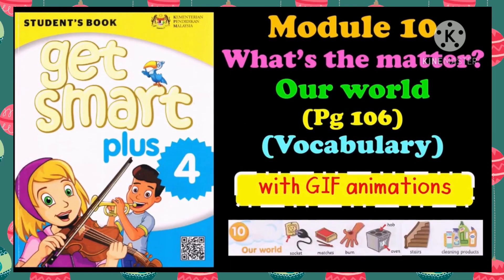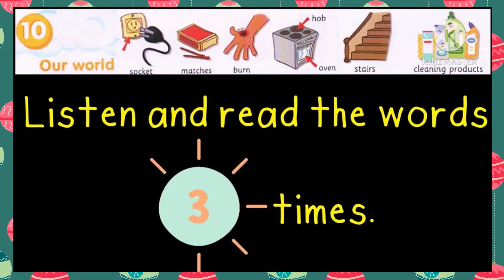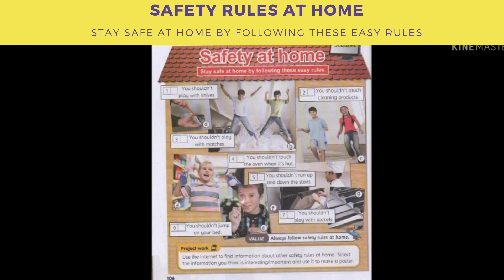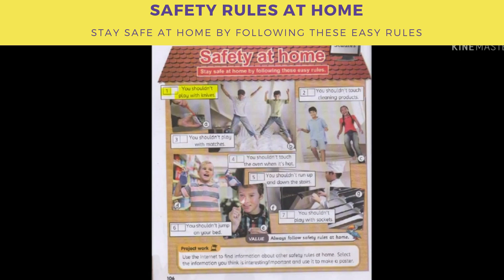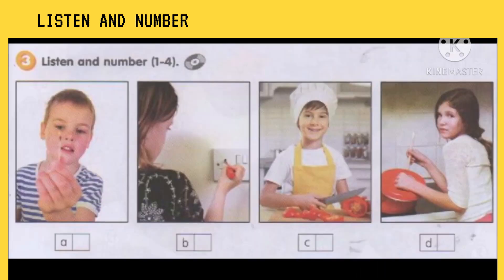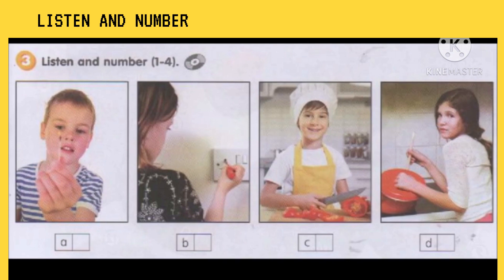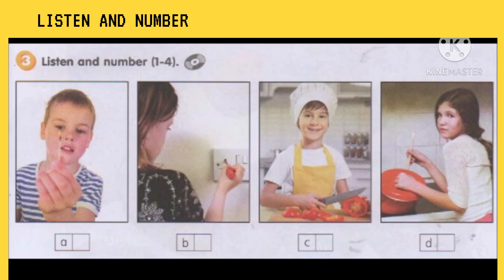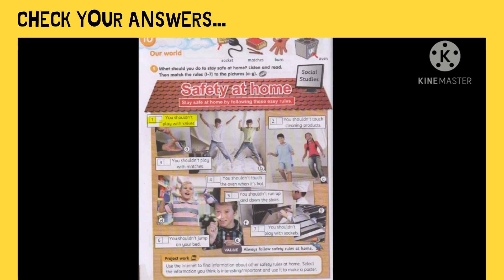GET SMART PLUS 4: MODULE 10: WHAT'S THE MATTER - Our World 10: Safety at home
This video is about the lesson on safety at home from Year 4 Get Smart Plus 4, Module 10 What's the matter? Our World page 106-107

Credits to:
1) M&M Publications
2) Teacher Cynthia